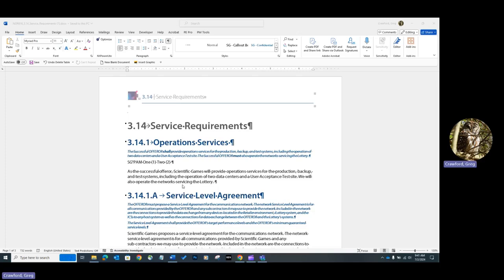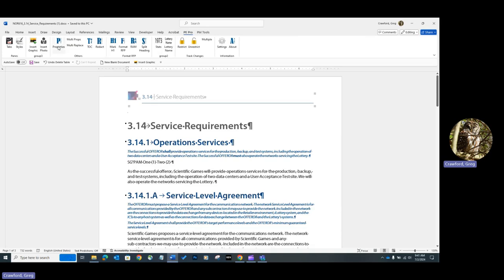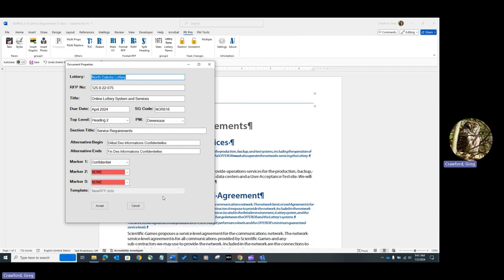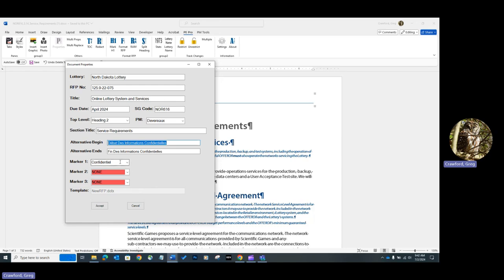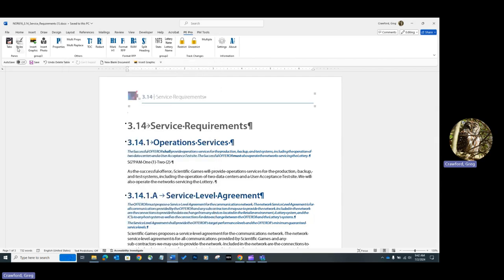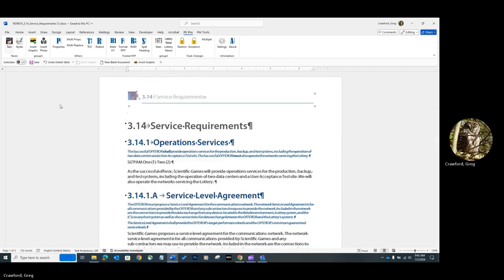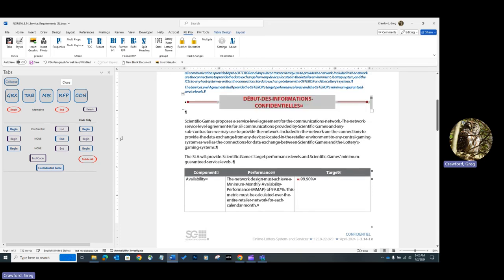PE Pro Foreign Language Confidential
Solution for foreign language confidential begins and ends statements.